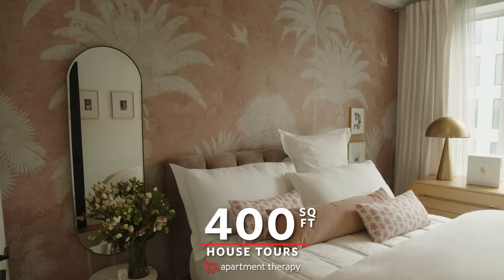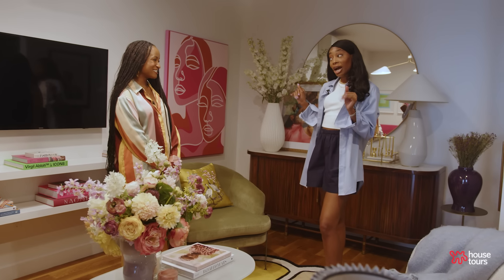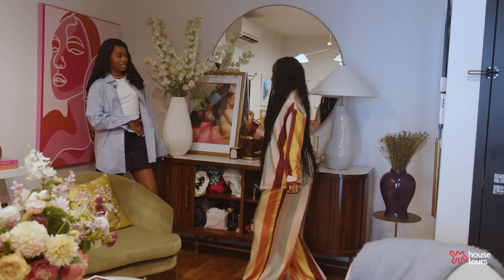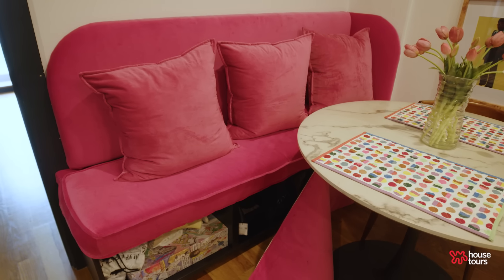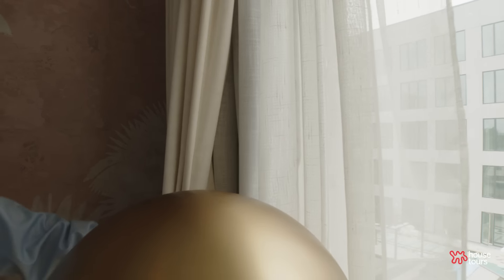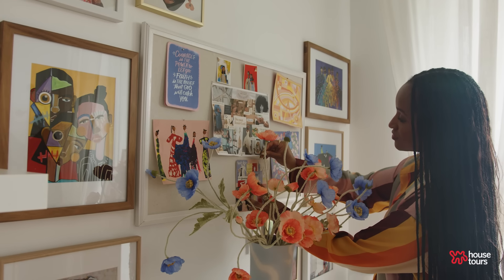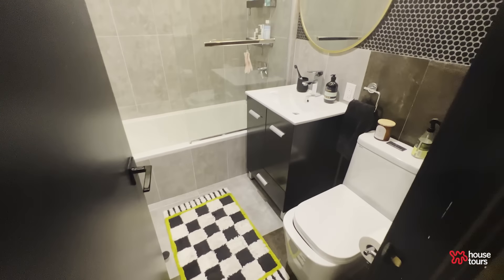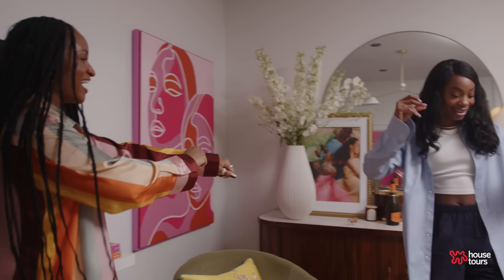House Tours: A $2436, 2 Bedroom Apartment in Brooklyn, New York City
Name: Jasmine Hart and Kendra Cusic
Location: Brooklyn
Size: 400 SQ FT/37 SQ METERS
Type of Home: 2 Bedroom apartment
Years Lived In: 1.5

ABOUT JASMINE AND KENDRA
Jasmine's TikTok: @jasminee_heart
Kendra's IG: @cusicandwarnerdesign
Commissioned Painting: @trishaabe

Jasmine Hart worked with interior designer and set decorator Kendra Cusic to help decorate the space. “This is my first experience in having a home that is so reflective of me and the stage of life I’m in,” Jasmine continues. “There’s duality within the design with the living room being colorful and vibrant, while the bedroom is really peaceful and tranquil. I really wanted my space to constantly bring me joy, spark creativity, and also feel warm and inviting, which I think really has come through. I’m really grateful to have a home that feels like an oasis for me in the midst of a very chaotic city. I am still working on my office to give it the same love and curation that the balance of the home has and I have definitely learned the art of patience in decorating, so I’m allowing that to come together with time.”

CHAPTERS
0:00 - Intro
0:40 - Living Room
1:27 - Layout
3:42 - Color Inspiration
4:34 - DIY Dining Banquette
5:35 - Bedroom
7:46 - Office / Sewing Space
10:22 - Bathroom
10:46 - Kitchen
10:59 - Entryway
11:13 - Working with an interior designer